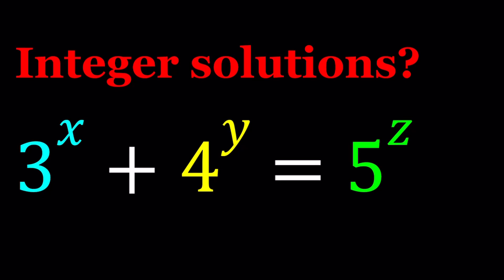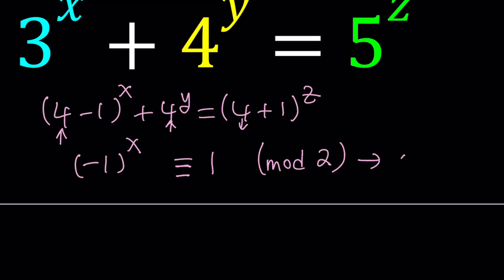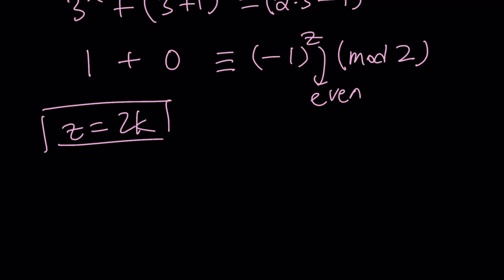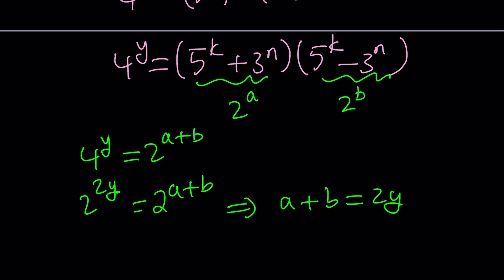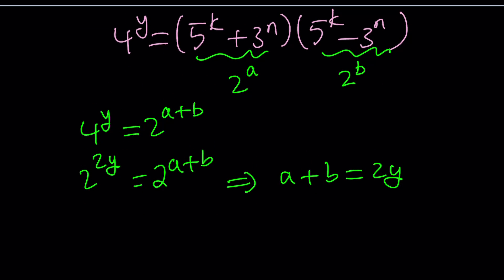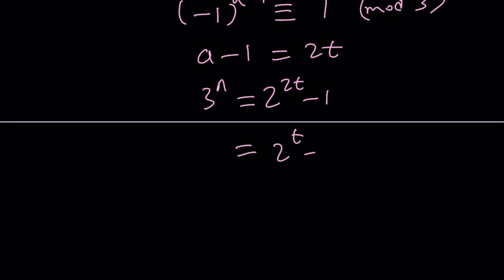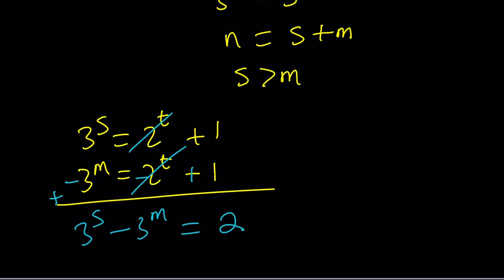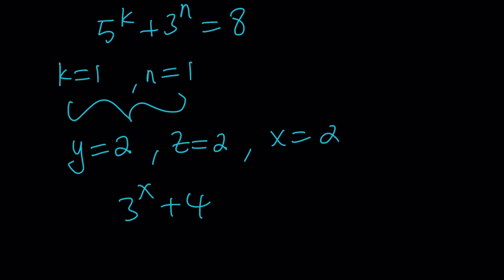I Solved An Exponential Diophantine Equation